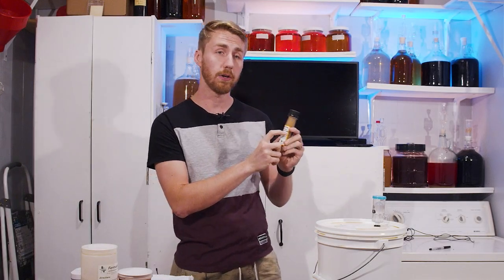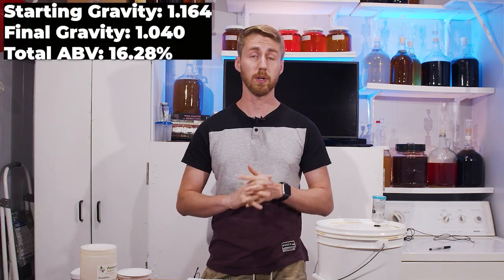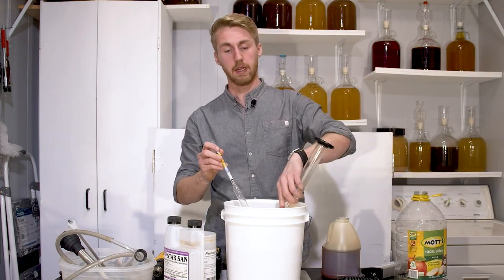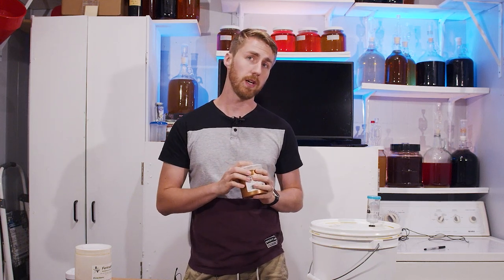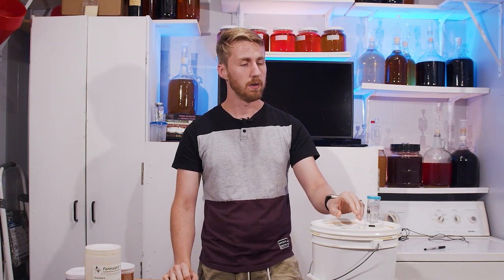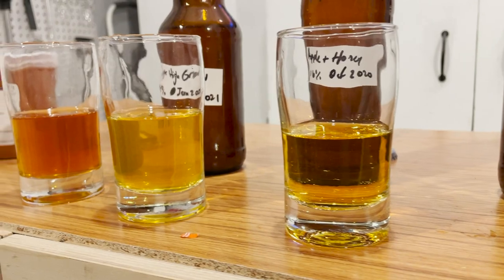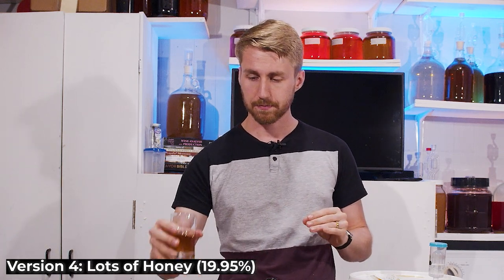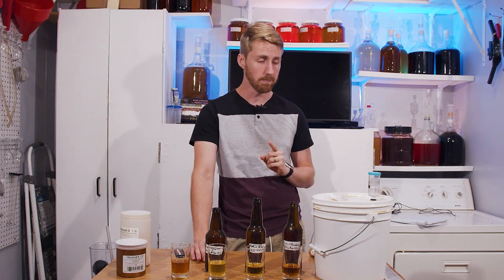The Quest For a 25% Mead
Today we're putting the WLP-099 Super High Gravity Ale Yeast to the test. We're trying to push this mead up to 25%! This Yeast totes that it can reach that, but can it actually? Well... I put this yeast to the test 4 times in attempt to do so, and. well...